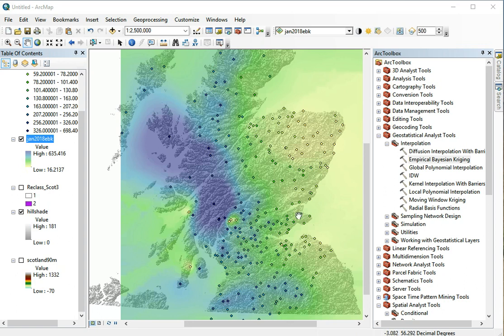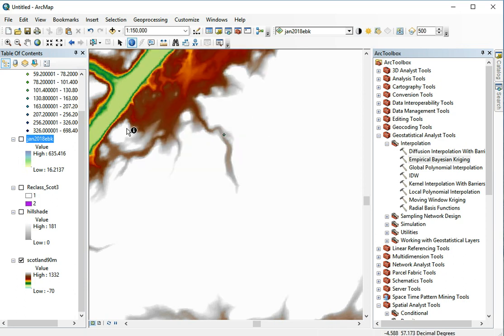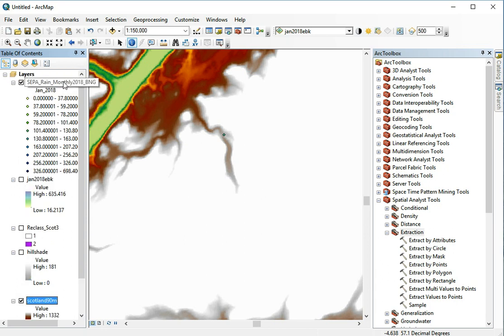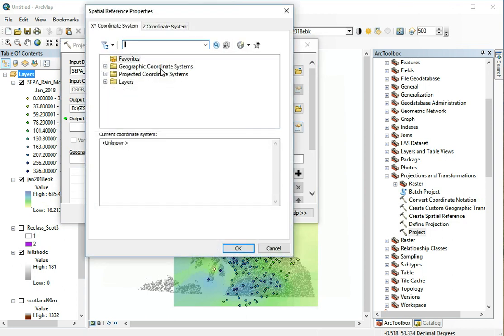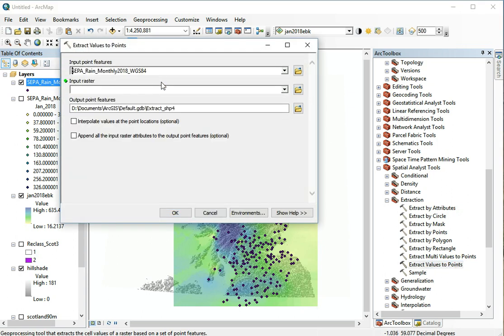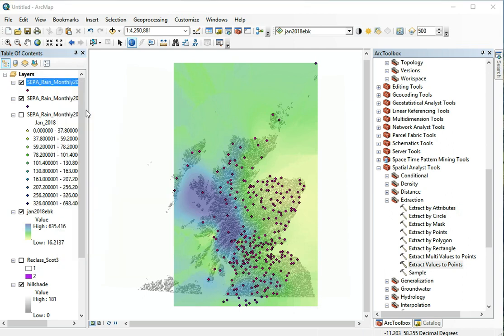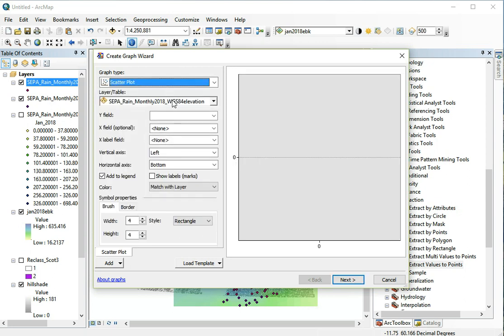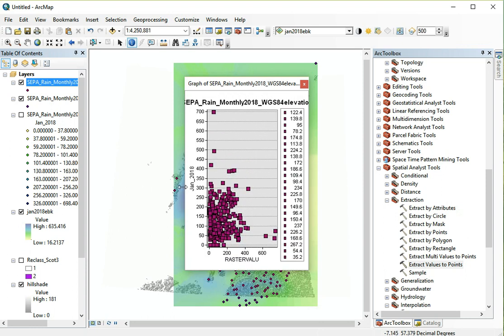ArcGIS Tutorial Extracting Raster Values to Points